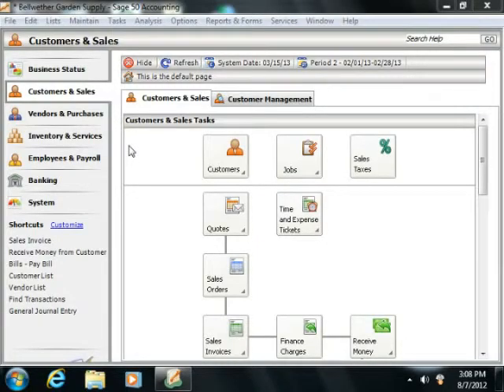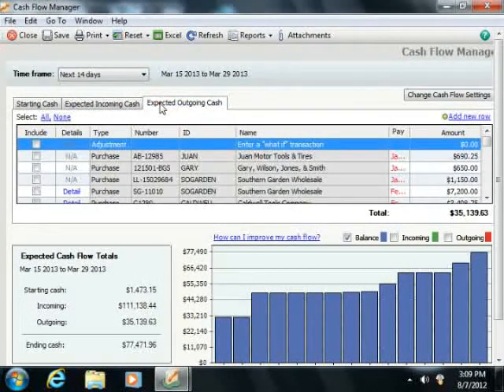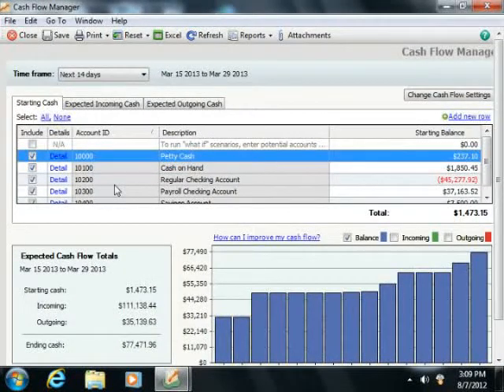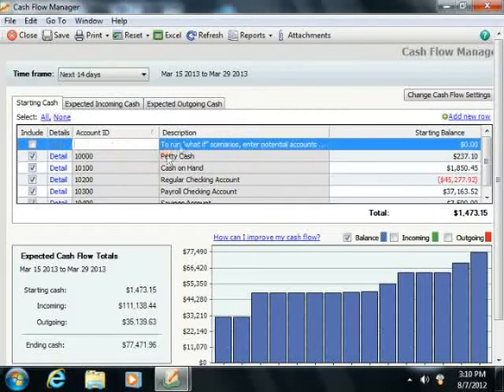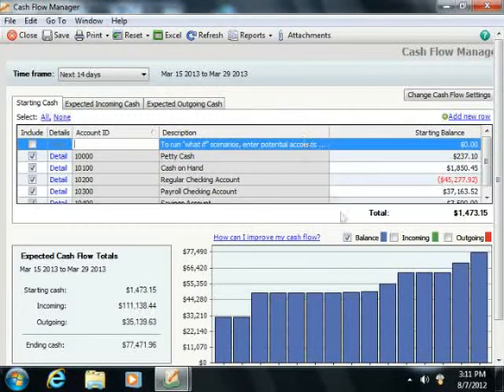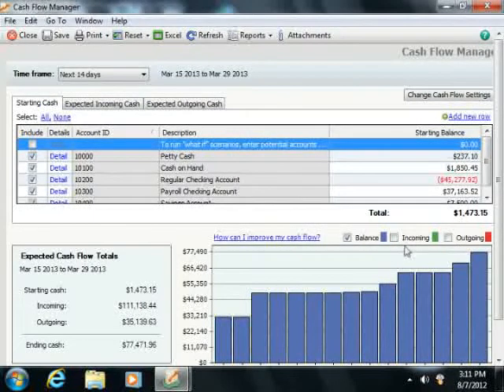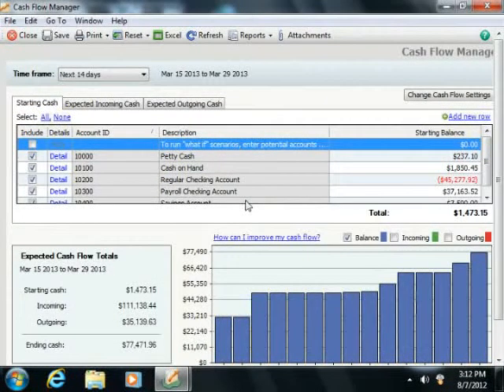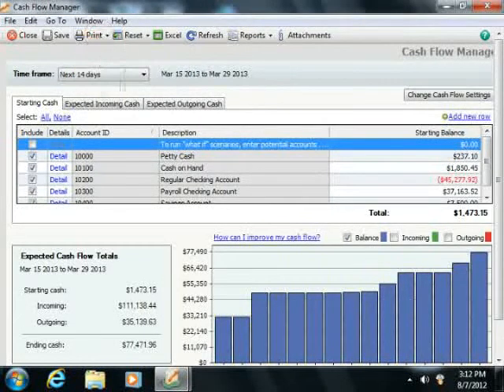Sage 50 Tutorial The Cash Manager Sage Training Lesson 14.1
Learn about the cash manager in Sage 50 A clip from Mastering Sage 50 Made Easy v. 2013. - the most comprehensive Sage 50 tutorial available. Visit us today!